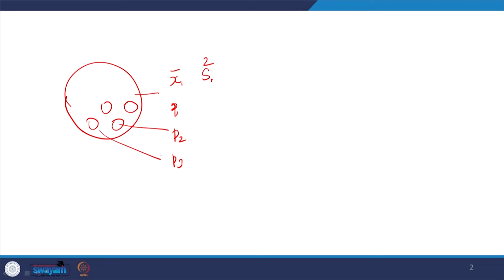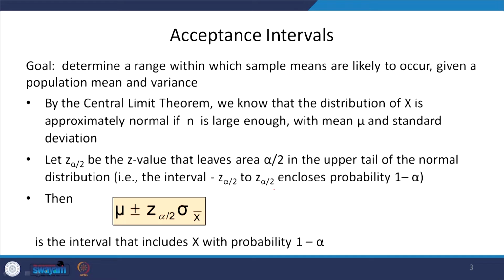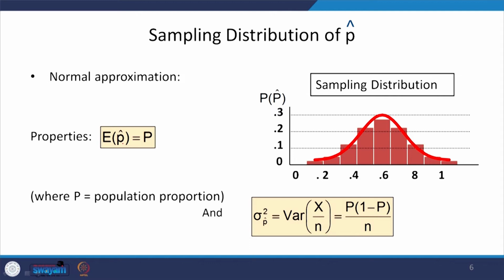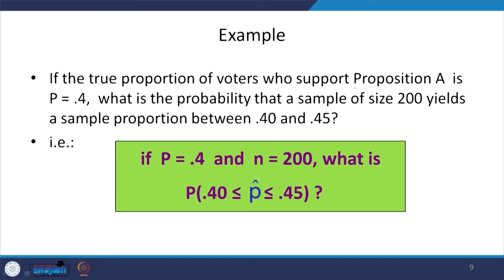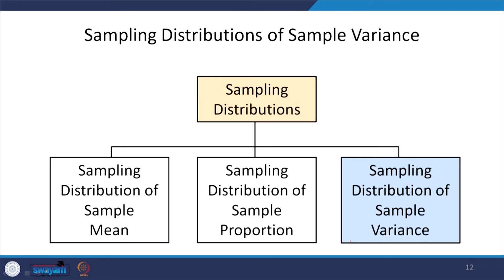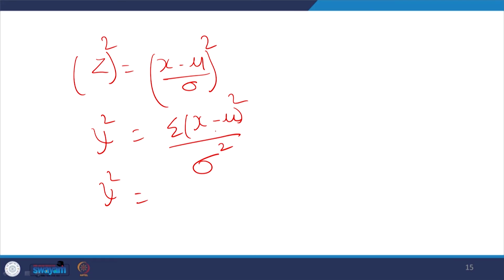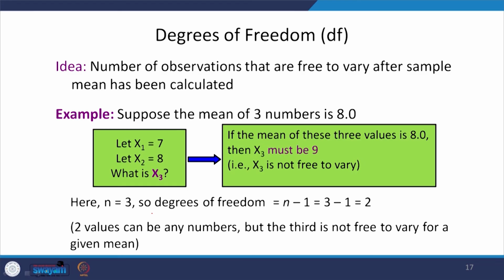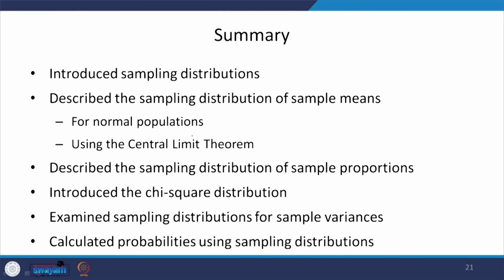Lec 13, Distribution of Sample Means, population, and variance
Distribution of sample, proportion, mean, variance, confidence interval, level of significance, sampling distribution of sample variance, chi square distribution, sampling distribution of sample proportions.